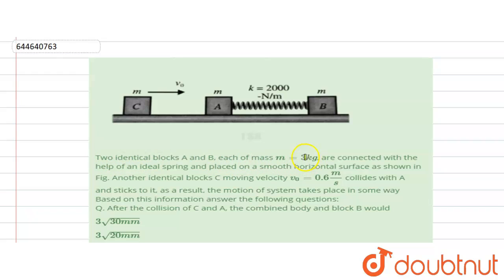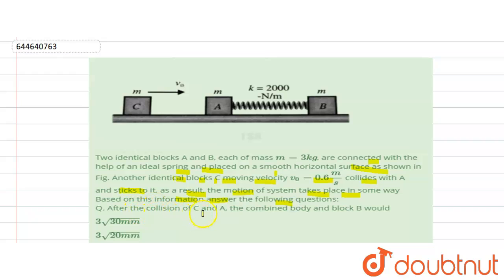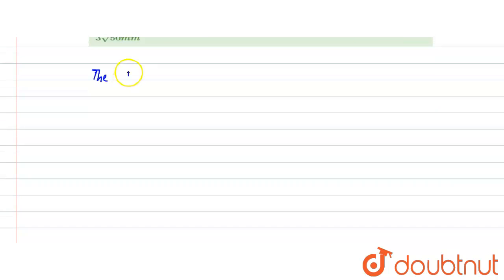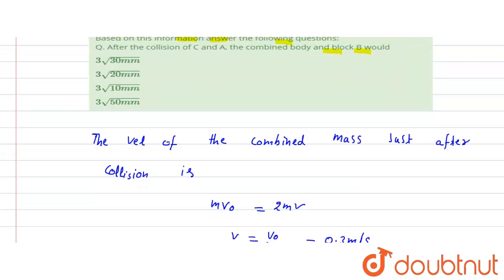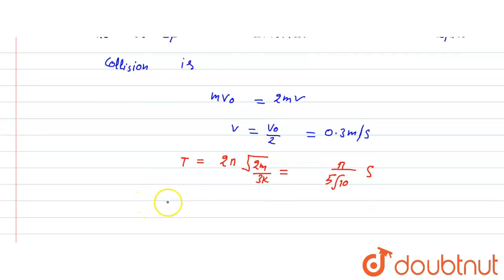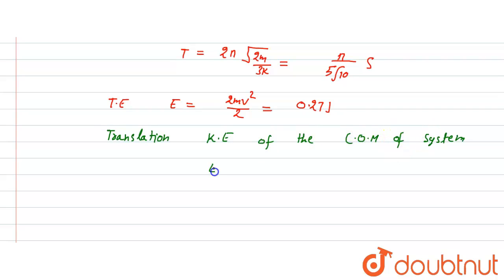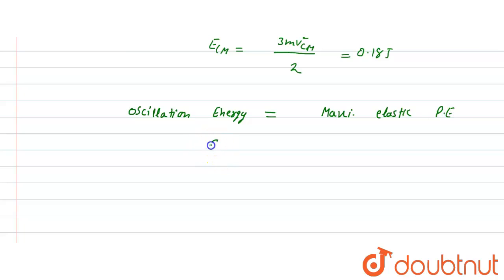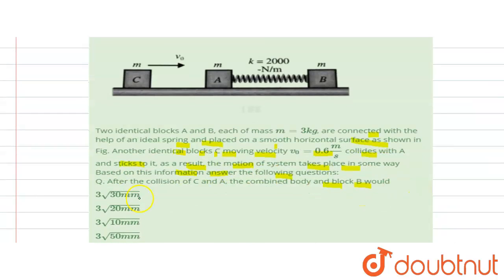Two identical blocks A and B, each of mass m=3kg, are connected with the help of an ideal sprin...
Two identical blocks A and B, each of mass m=3kg, are connected with the help of an ideal spring and placed on a smooth horizontal surface as shown in Fig. Another identical blocks C moving velocity v_0=0.6(m)/(s) collides with A and sticks to it, as a result, the motion of system takes place in some way Based on this information answer the following questions: Q. After the collision of C and A, the combined body and block B would
Class: 12
Subject: PHYSICS
Chapter: SIMPLE HARMONIC MOTION
Board:IIT JEE

👉 Have Any Query? Ask Us.